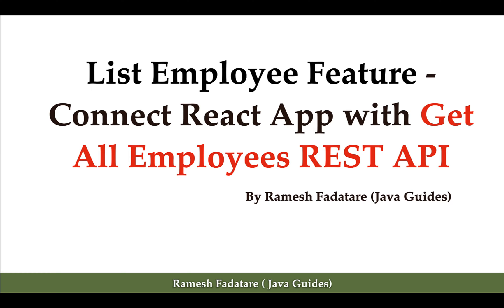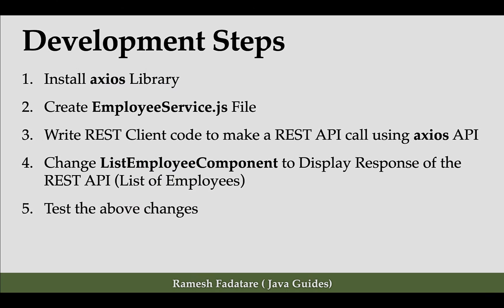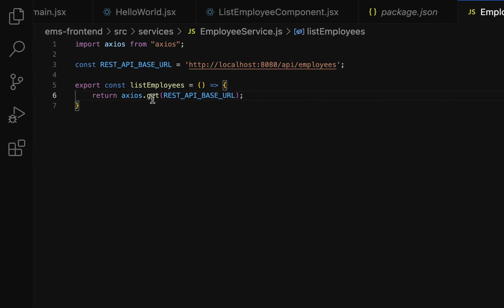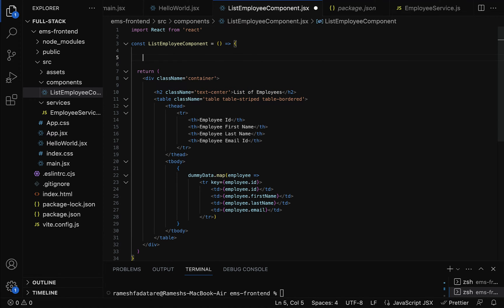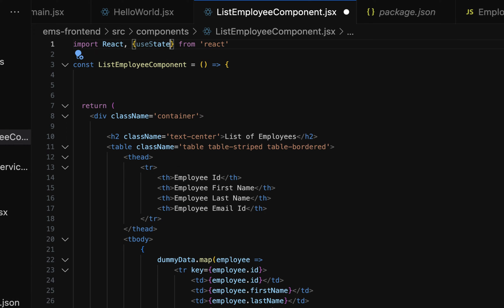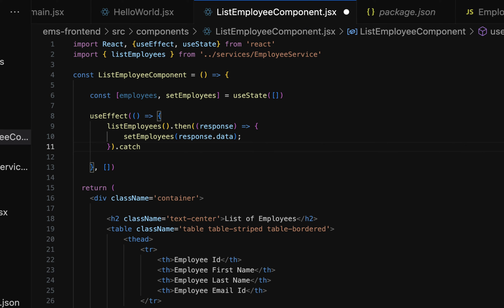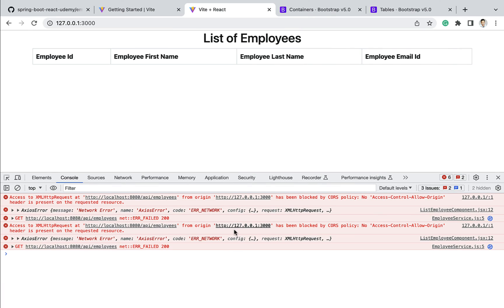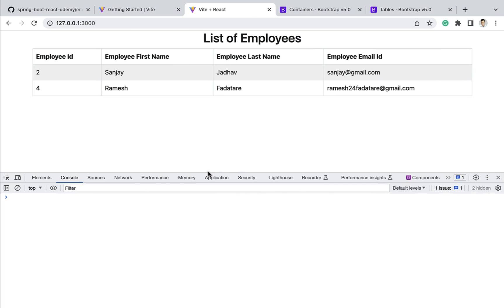[NEW] React + Spring Boot CRUD Full Stack App - 16 - Connect React App to Get All Employees REST API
In this lecture, we will call Get All Employees REST API in React App to get all the employees data from the MySQL database.